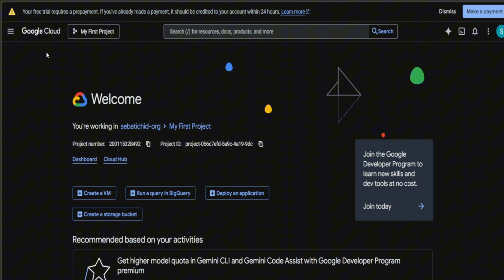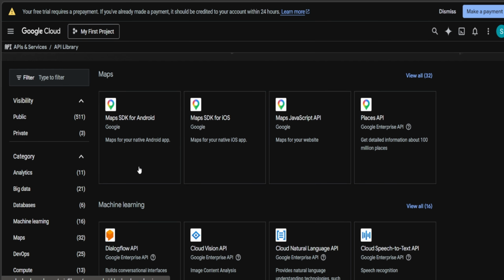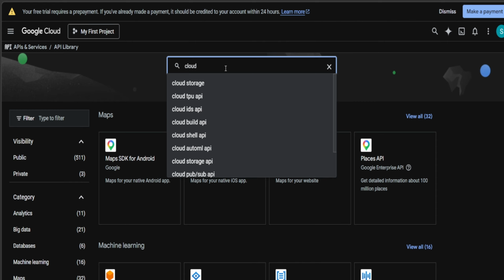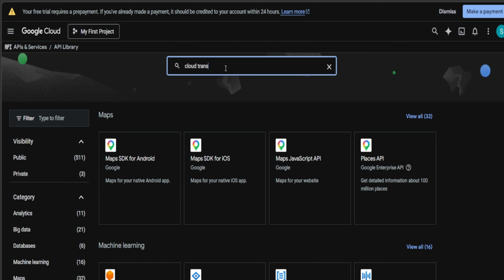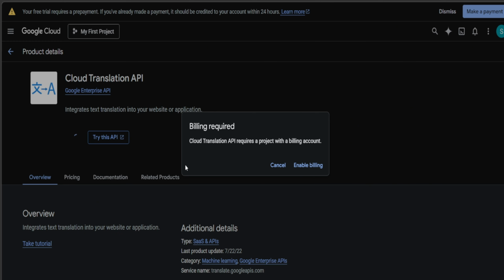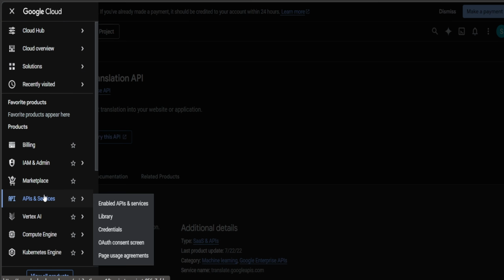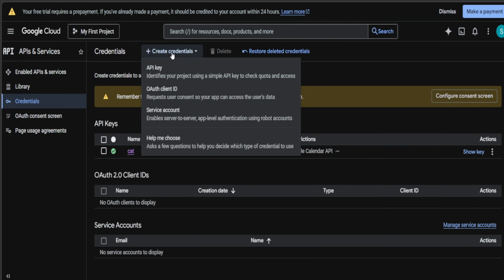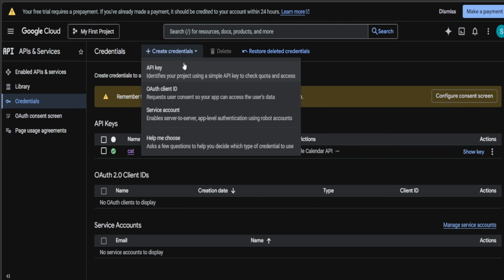How To Generate A Google Translate API Key - Step-By-Step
In this video I show you How To Generate A Google Translate API Key - Step-By-Step.